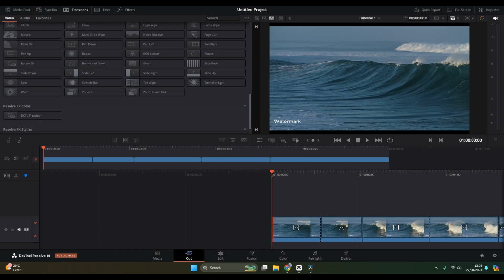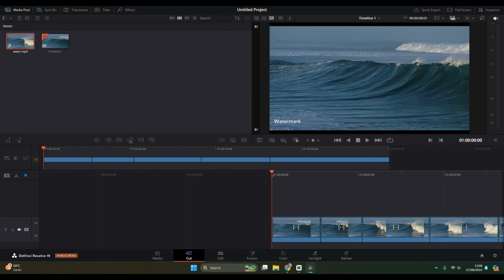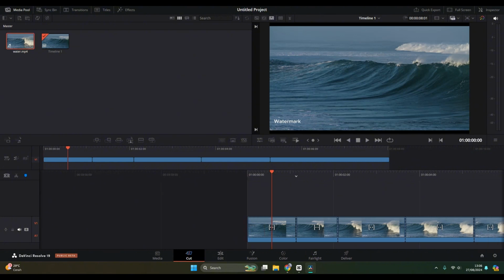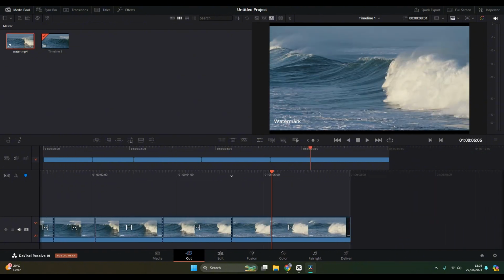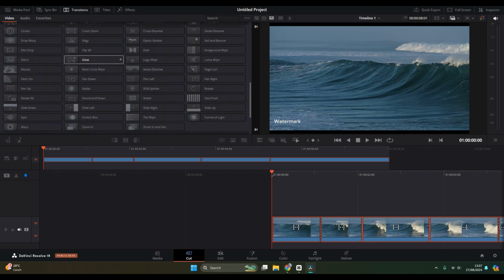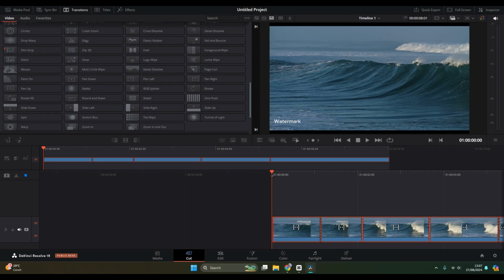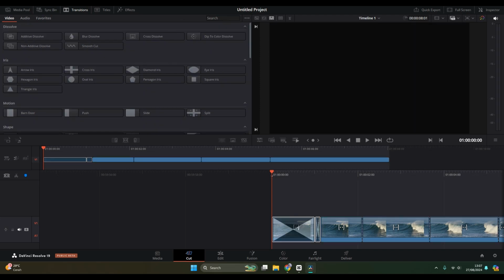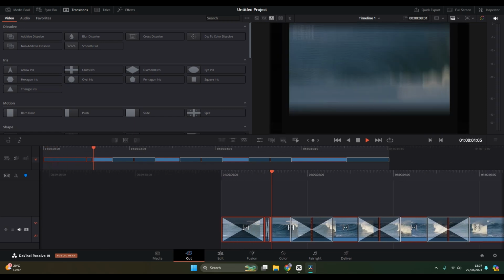💥 How To Add Transition To Multiple Clips In Davinci Resolve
This is how you can add transitions to multiple clips in Davinci Resolve 19